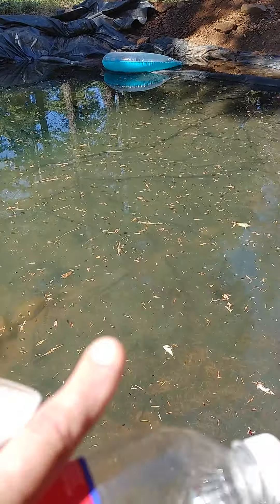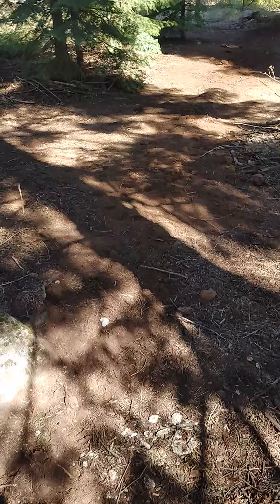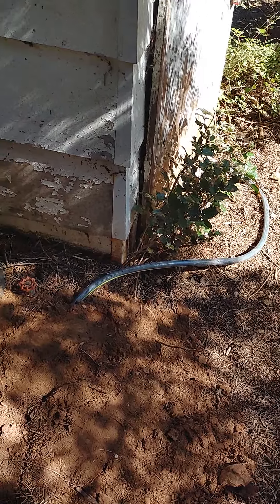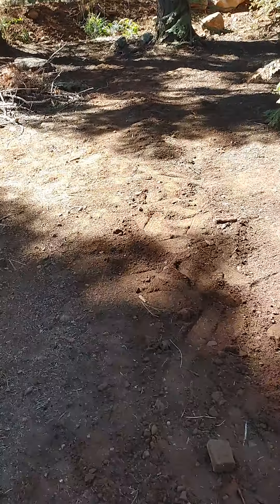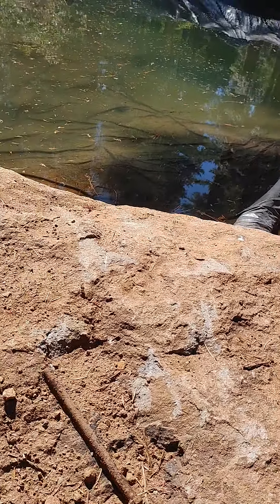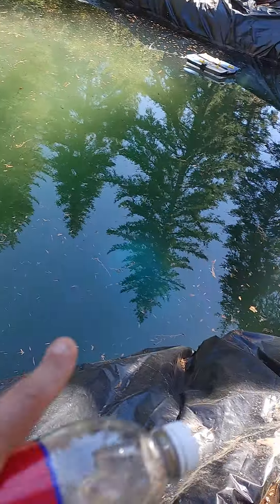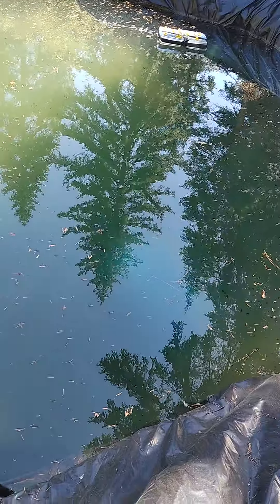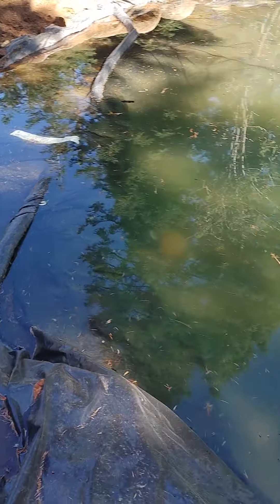Almost done, finally... (Pond)